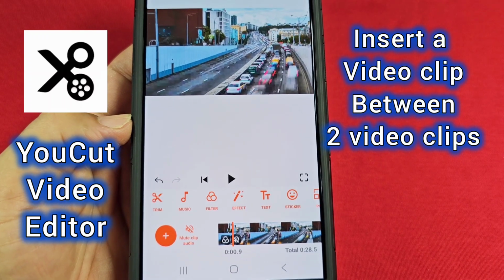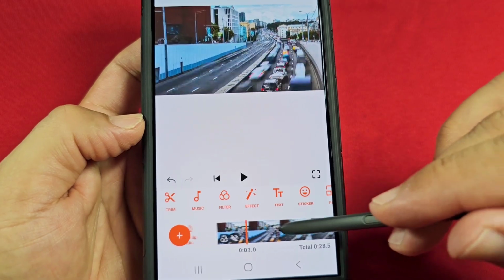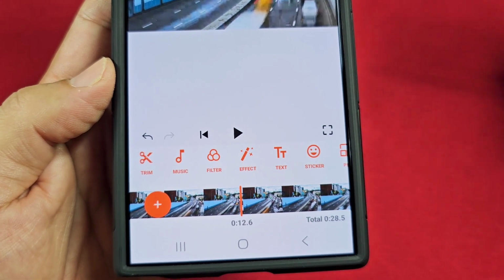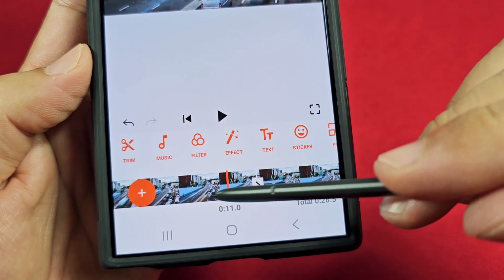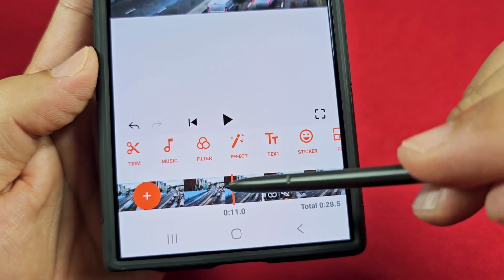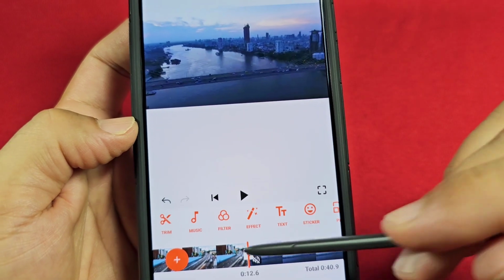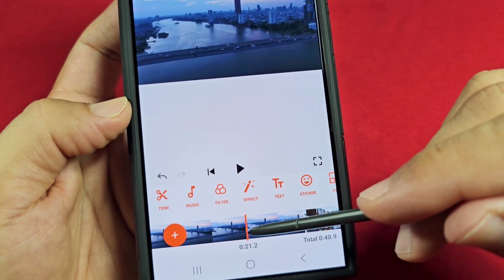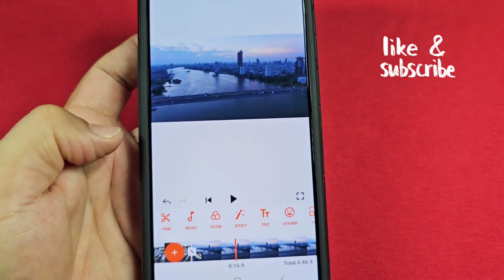how to insert a video clip between two videos after split with YouCut video editor app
First insert a split in the part you want to enter a video clip, then tap and the separate part that's before the split, then use the plus icon to add a video clip